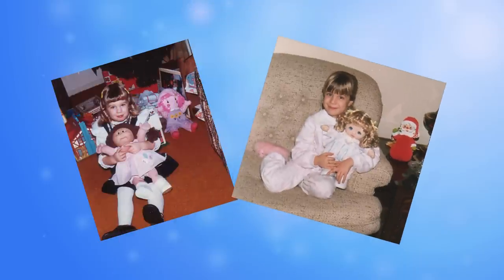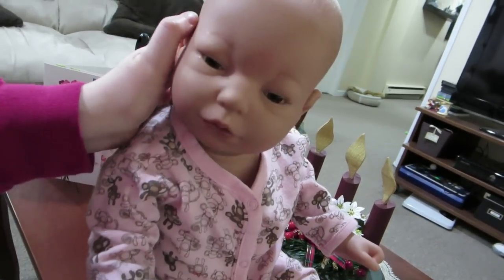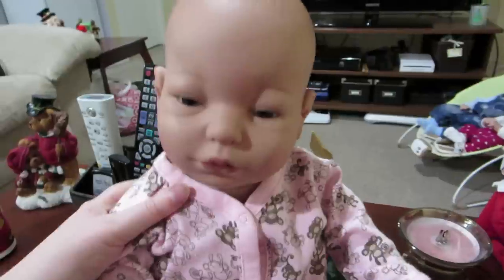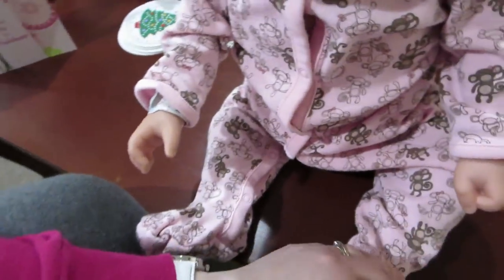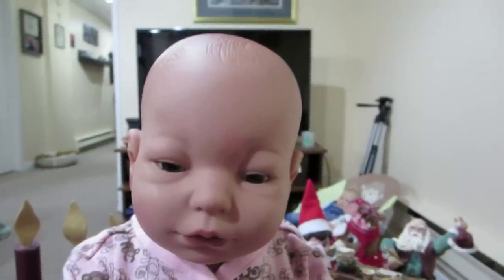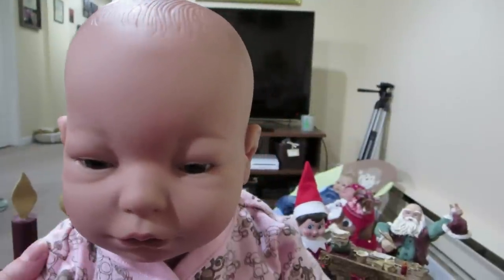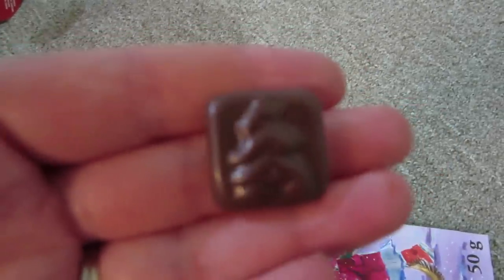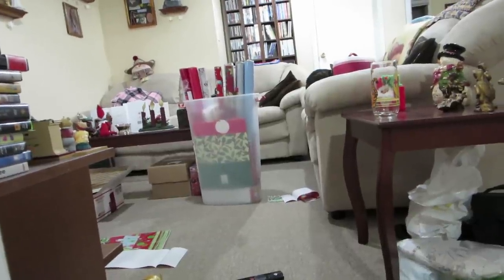Real Care 2 Baby Hayley Joins Me - Doll Break Ep. 156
Today is Hayley's turn to find Elfie and open the advent calendar.  She also is very interested in all the wrapping paper as I wrap gifts for friends in the reborn community.